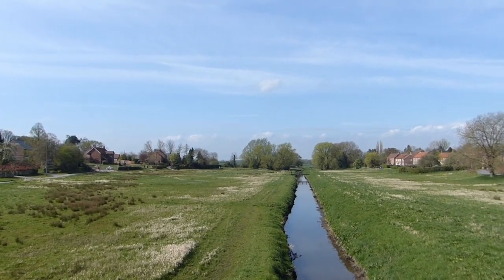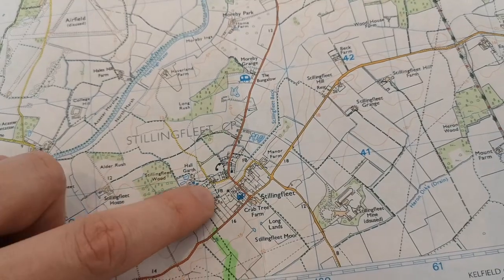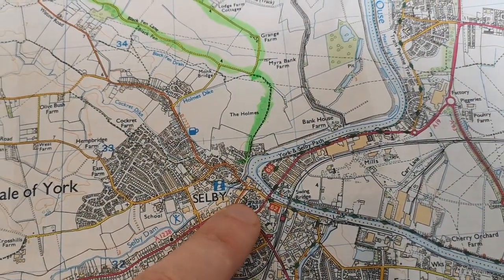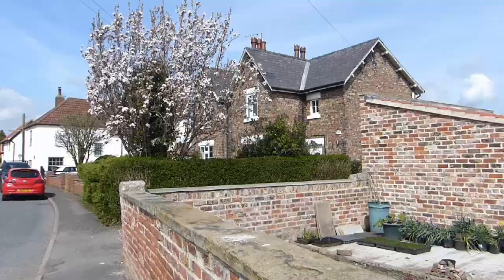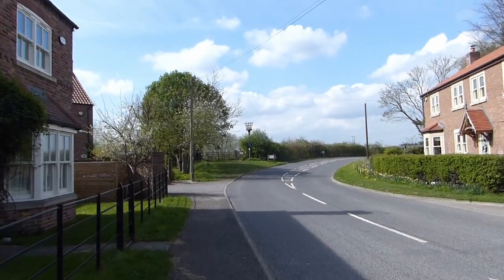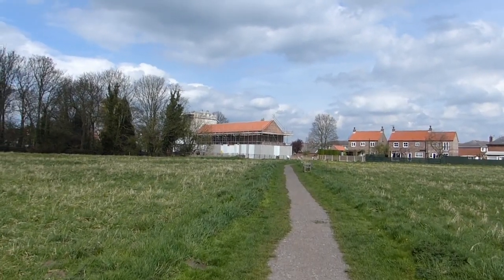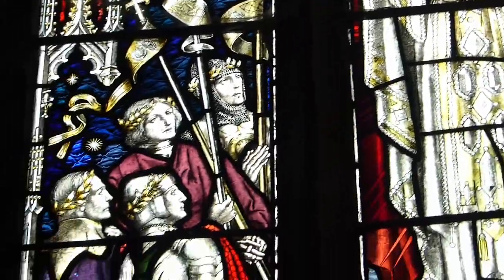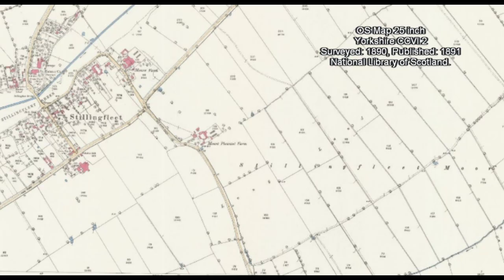Church Crawling and a Countryside Walk in North Yorkshire | Stillingfleet to Selby